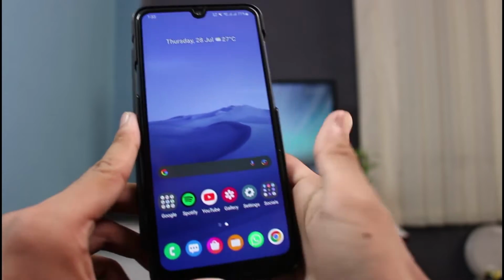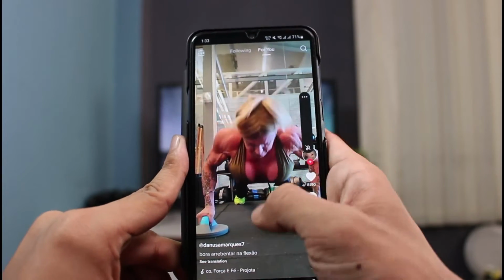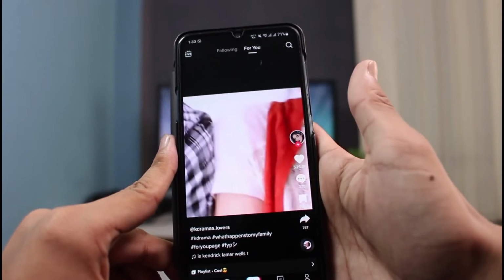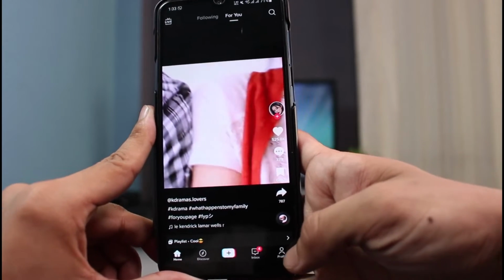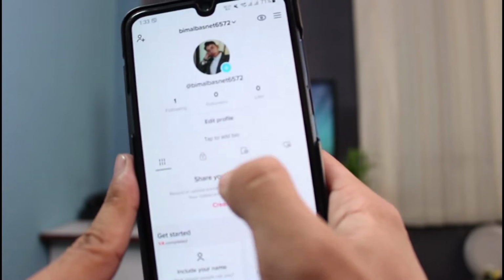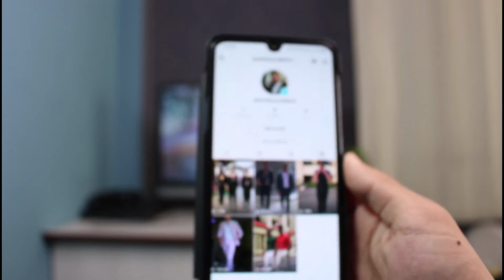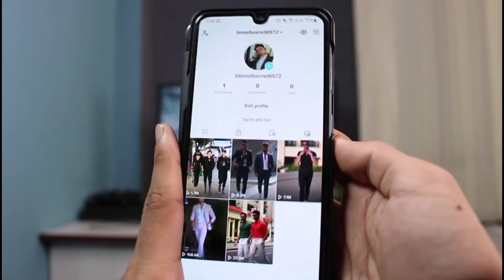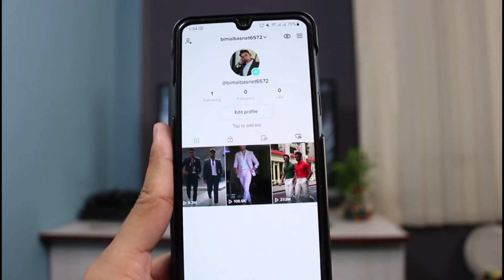How To Delete Liked Videos On TikTok !!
In this tutorial video, I will quickly guide you on how you can delete the liked videos on TikTok. So make sure to watch this video till the end.

1) Update the TikTok app to the latest version
2) Open TikTok and log in to your account
3) From the bottom right, tap on your profile icon
4) On the menu options, tap on the heart-like icon
5) You will find all your liked videos on this particular menu
6) Tap on the video you would like to remove from your liked section
7) On the right-hand side, simply tap on the heart icon in red (if you have liked it)
8) Once you do that, that particular video will be removed from the liked videos on your TikTik account.

0:00 Introduction
0:19 Update TikTok App
0:54 Delete Liked Videos on TikTok
1:35 Outro: Final Verdict